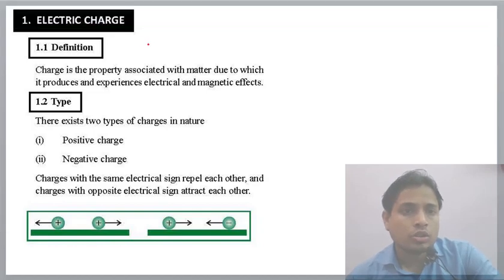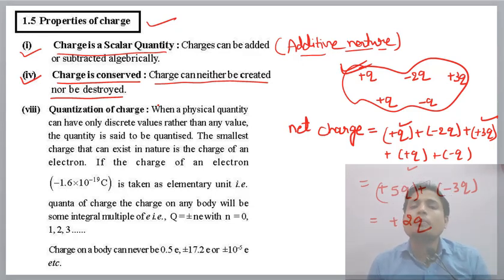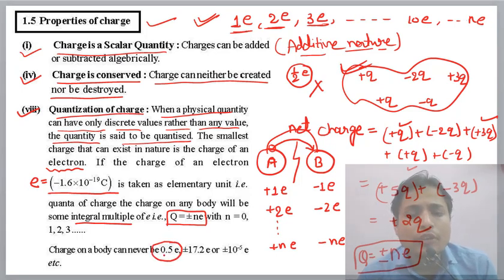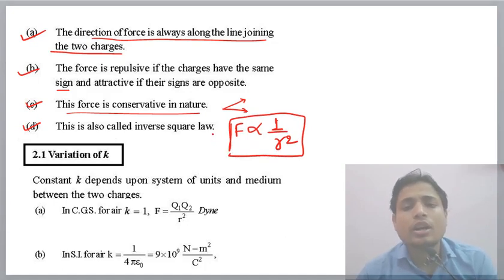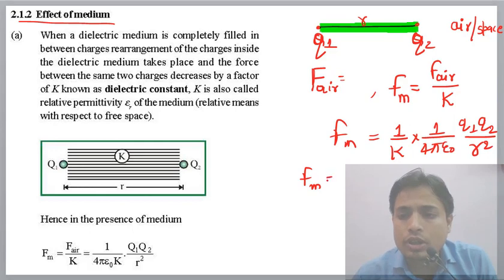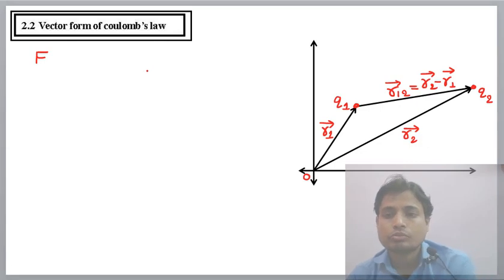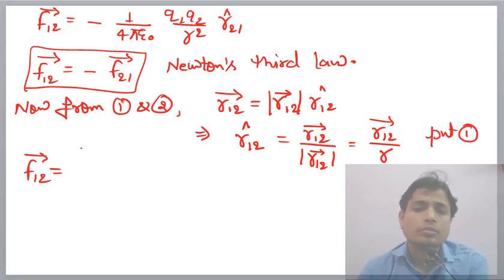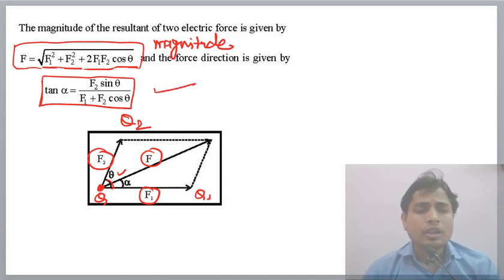12 PHYSICS CH1 PART2 | CHARGE PROPERTIES | COLUMB'S LAW | PRINCIPLE OF SUPERPOSITION | RAIEDU | ASH